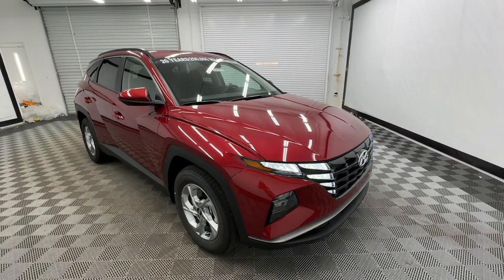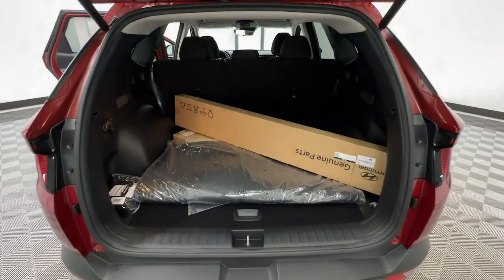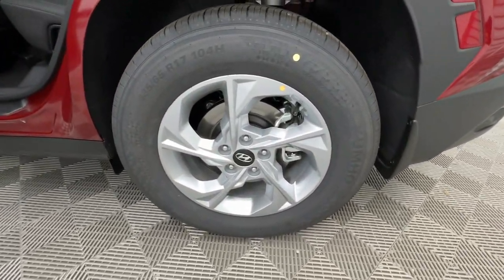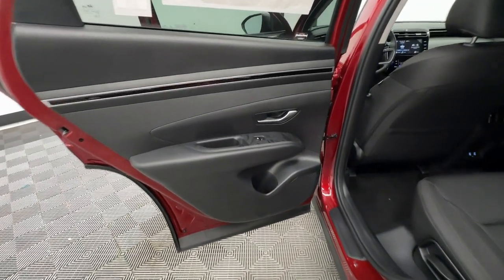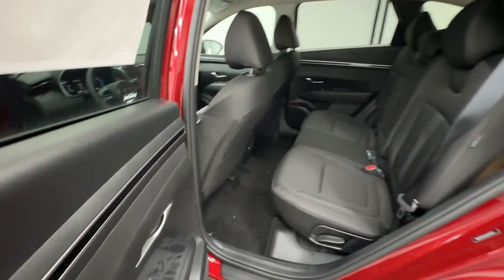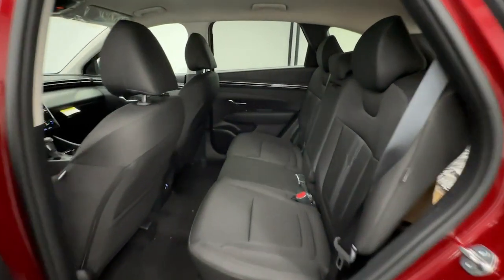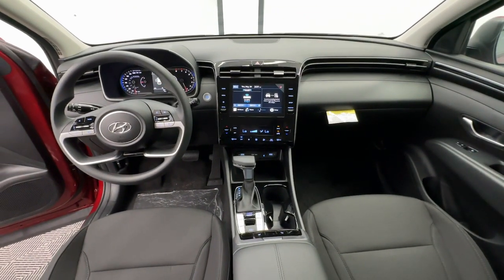2024 Hyundai Tucson SEL Birmingham, Hoover, Alabaster, Vestavia Hills, Helena AL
New 2024 Hyundai Tucson SEL available at Tameron Hyundai located in 1595 Montgomery Hwy, Birmingham, AL, 35216. Servicing the Birmingham, Hoover, Alabaster, Vestavia Hills, Helena area.
Please mention the stock I241242 when you contact the dealership for this vehicle.

Get into the  2024  Hyundai Tucson. Choose the compact crossover that delivers an outstanding combination of quality, comfort, and safety: the Tucson. Remarkable for its smooth, refined ride, upscale European inspired interior, standard touchscreen infotainment and driver-assistance features, this SUV sets the bar for excellence. These are just some of the great options this vehicle comes with: Apple Carplay®/Android Auto®, Keyless Entry, Power Liftgate, Back-Up Camera, Satellite Radio, Heated Mirrors, Power Driver Seat, Alarm, Dual Zone A/C, Aluminum Wheels. Elevate the quality and comfort of your daily drive. Get into this outstanding Tucson. Come in for a fun and easy test drive. Our team will make it the best part of your day.